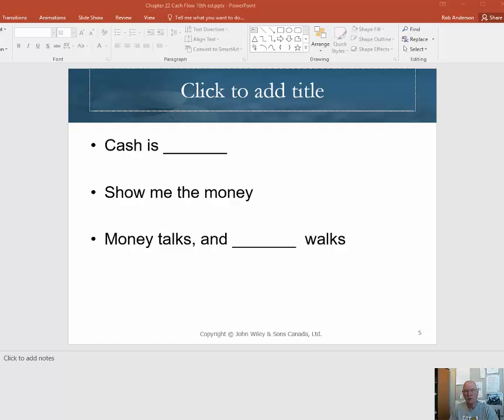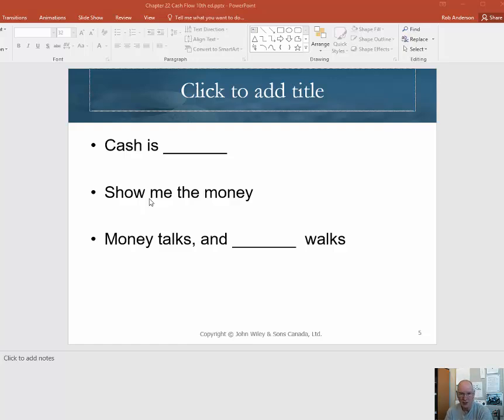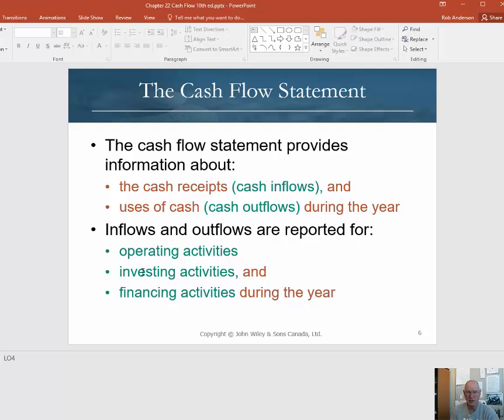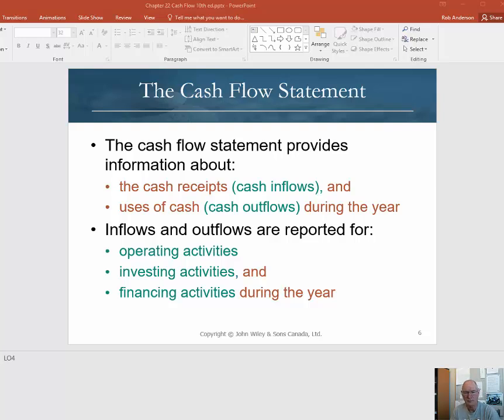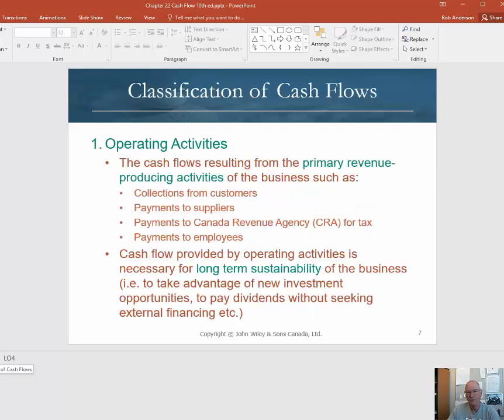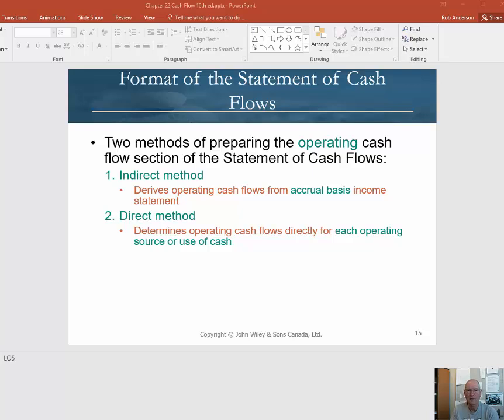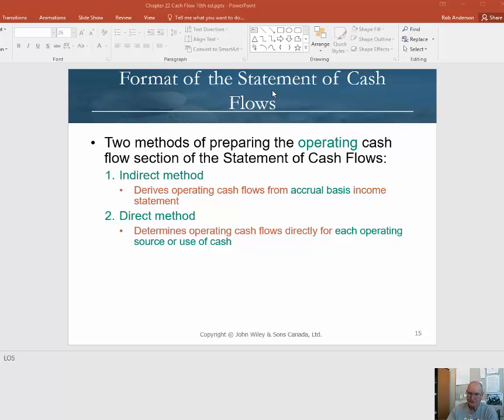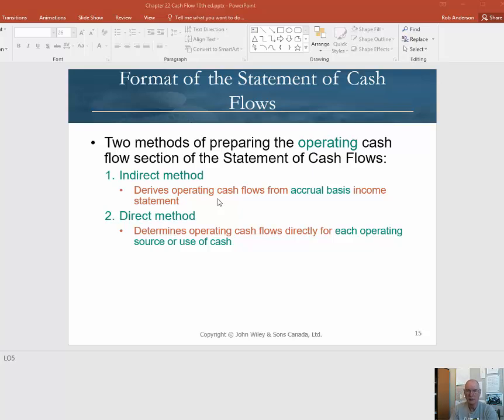Cash flow basic concepts